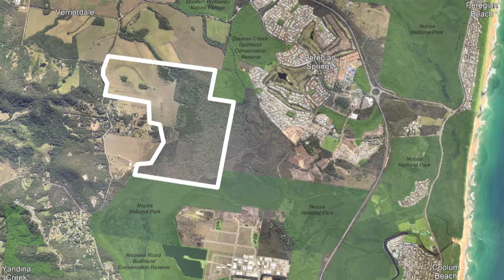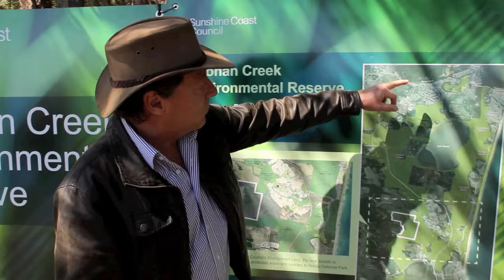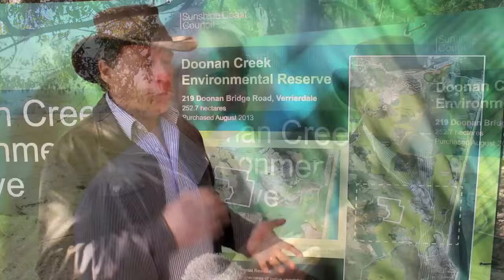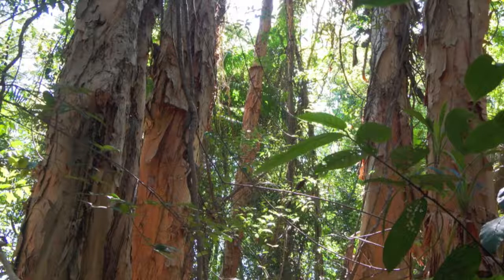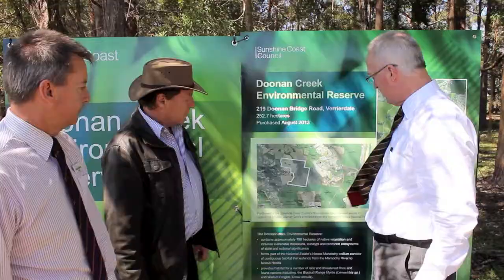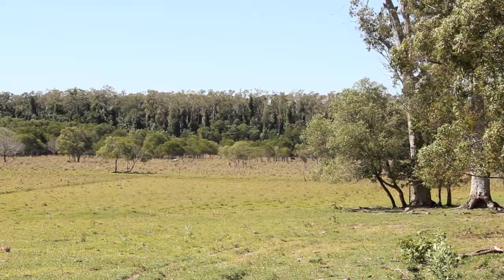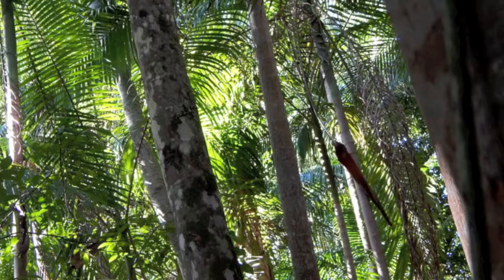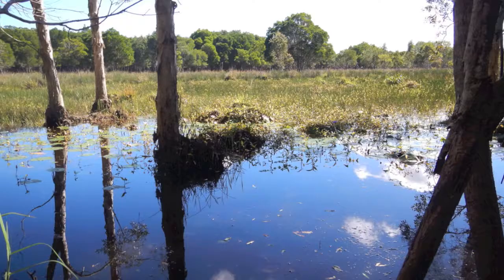Sunshine Coast Council - $2M Environmental Land Purchase at Verrierdale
More than 850 hectares of land has now been purchased by Sunshine Coast Council for conservation as part of its strategy to become the most sustainable region in Australia.

Mayor Mark Jamieson said council used $2 million from the Environment Levy to buy 252 hectares of land adjoining an existing nature reserve at Verrierdale.

"This is an important day for this region; this parcel of land is another important piece of the puzzle to help us preserve our natural environment on the Sunshine Coast," he said.

"It also shows how we are getting the balance right as we strive to become the most sustainable region in Australia, economically, environmentally and socially.

"This land is on top of the 600 hectares of land purchased by council for conservation across the Coast -- and shows how valuable the Environment Levy is to this region."

The land connects Council's Doonan Wetlands Nature Refuge and the Doonan Creek Bushland Conservation Reserve to the Noosa National Park.

It's home to endangered plants and animals such as the Hairy Hazelwood tree and the wallum froglet.

Environment portfolio Councillor Tony Wellington said historically the types of rainforest on this site have been poorly conserved on the Coast.

"This locale represents one of the most important wetland areas left on the Sunshine Coast," Cr Wellington said.

"This recent purchase, together with the Doonan Creek Bushland Conservation Reserve and the nearby Doonan Wetland Conservation Area, will total 380 hectares of important habitat secured.

"It helps protect the nationally recognised Noosa-Maroochy Wallum corridor and will support a range of rare and threatened plants and animals."

Division 9 Councillor Stephen Robinson said he was pleased to see the site protected for the future.

"This is so important for locals, and the region as a whole -- I'm really pleased one of the most significant areas in my division is being looked after for future generations," Cr Robinson said.

"The next step is to develop a long-term plan for the site that will consider management requirements and potential educational opportunities."